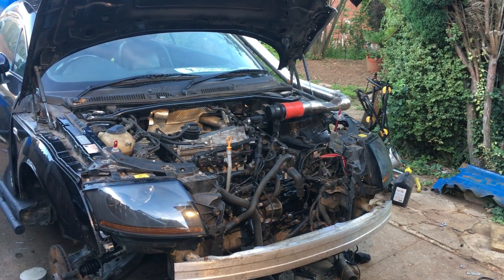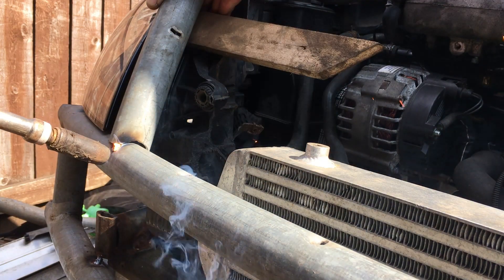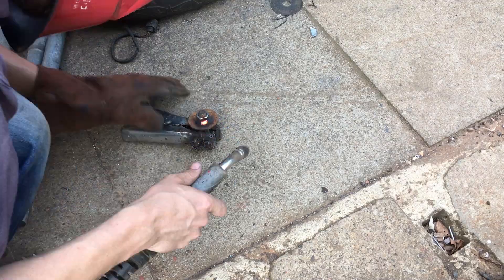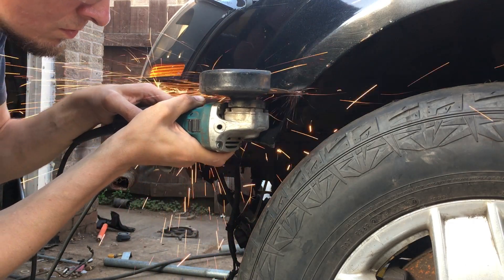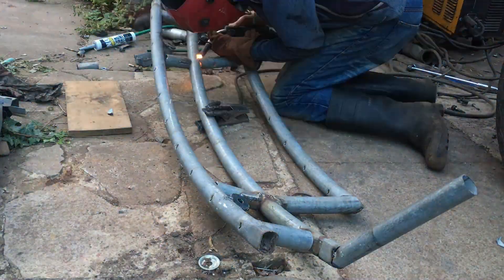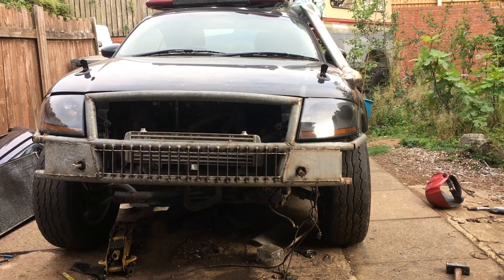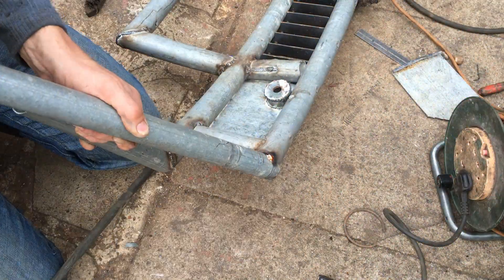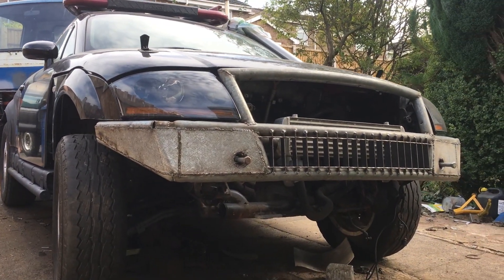Making an off-road bumper (from scrap metal) - Pt1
We're welding a steel bumper for our off-roader project. In this video, we create the basic tubular bumper, weld in a steel grille, and form the steel sheet for the sides.

We're going to ensure this little 4x4 will be as well protected as any trayback Suzuki, lifted Land Rover or monster Jeep!